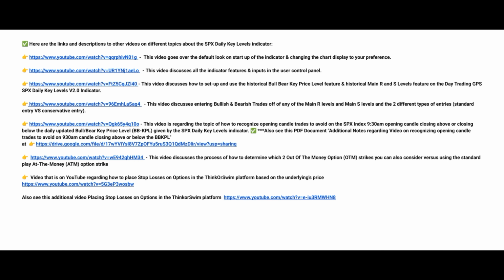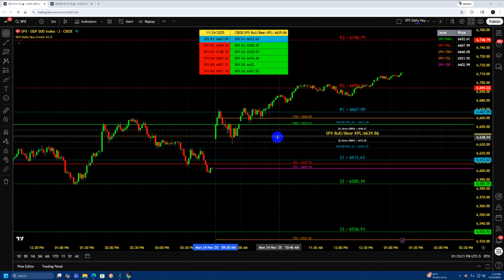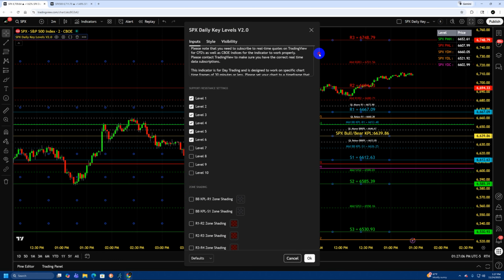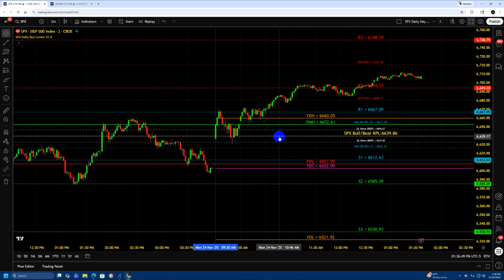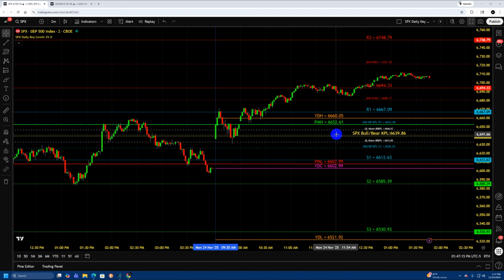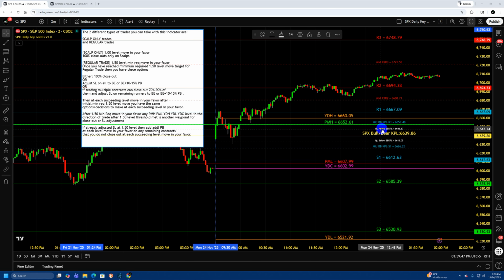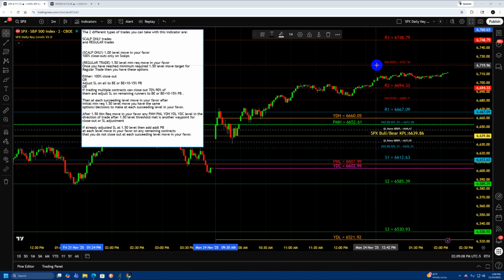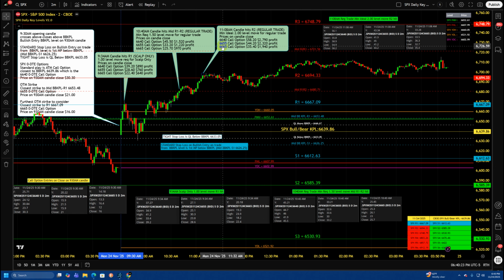Approach SPX Options Trading Strategically With This Indicator